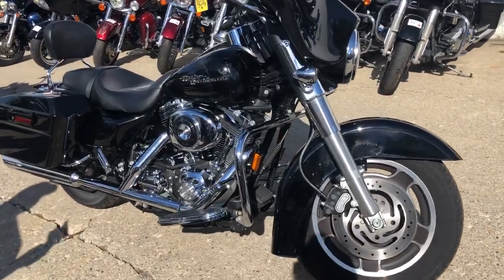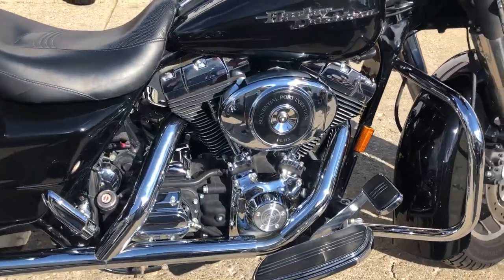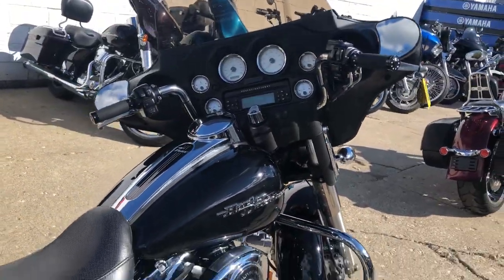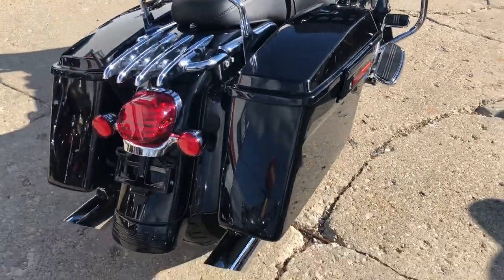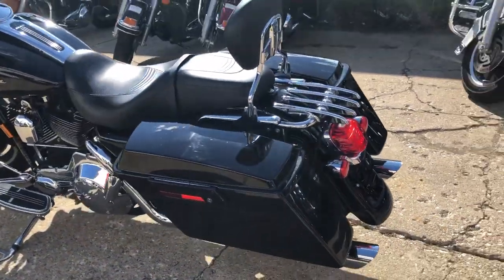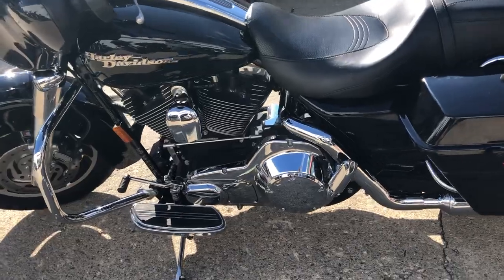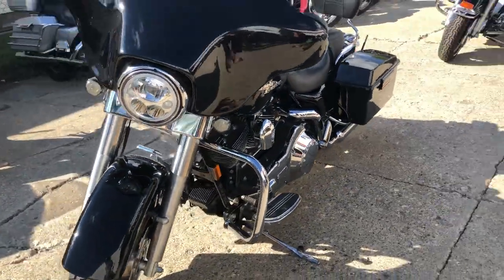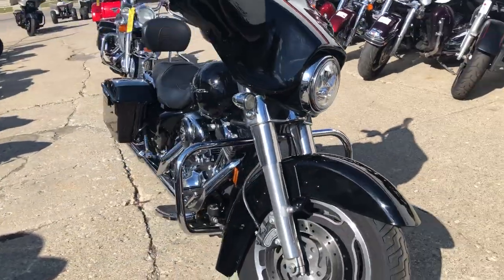2006 HARLEY FLHXI FOR SALE IN MI U6524